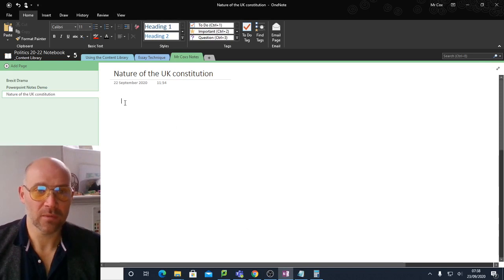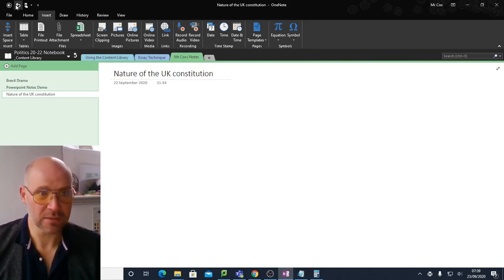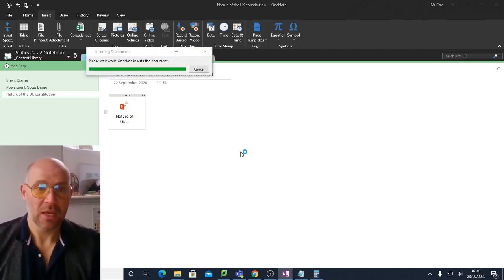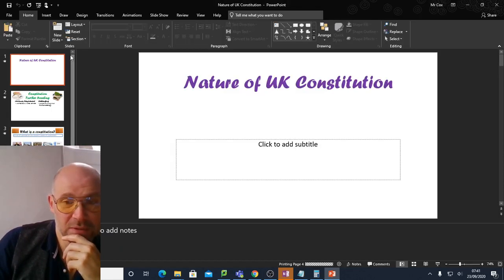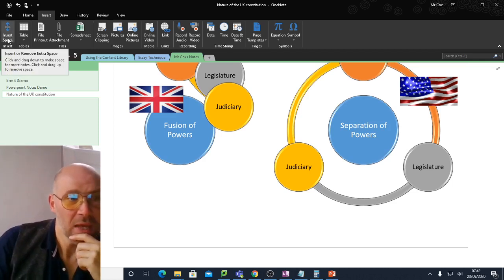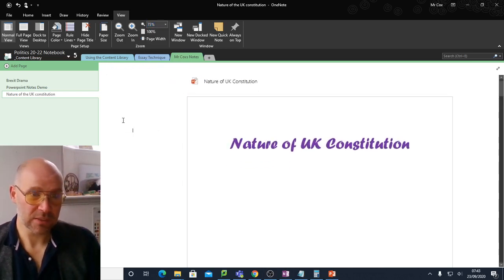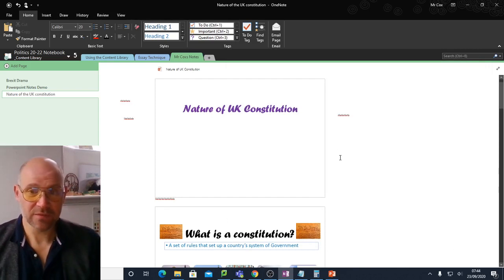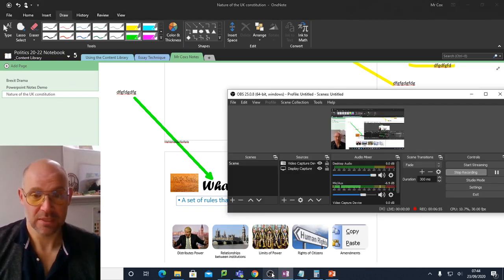Inserting PowerPoint lecture notes into OneNote